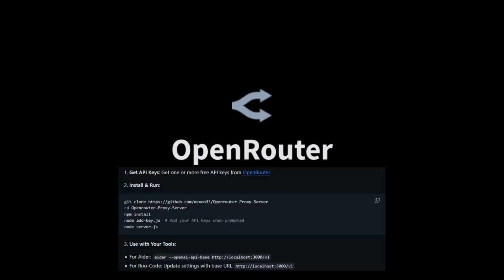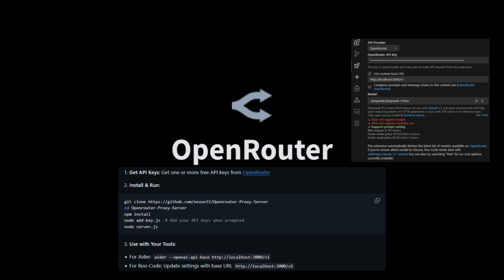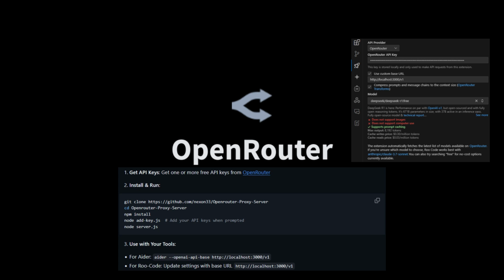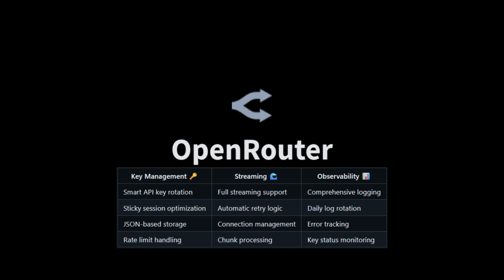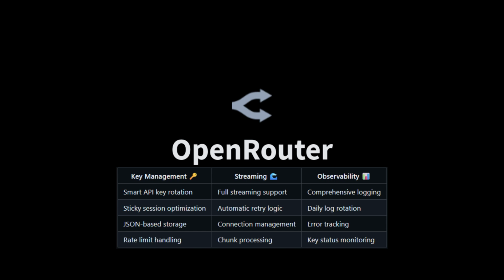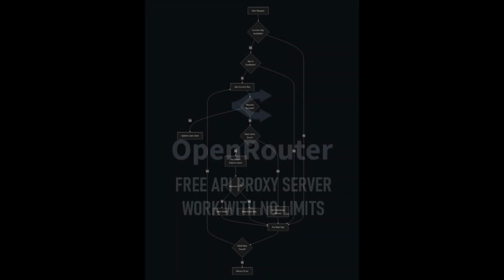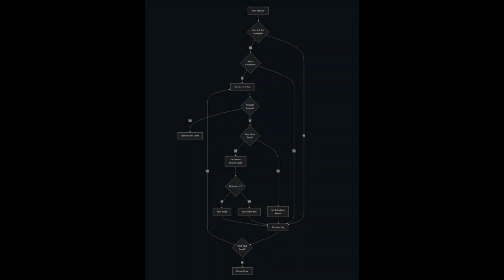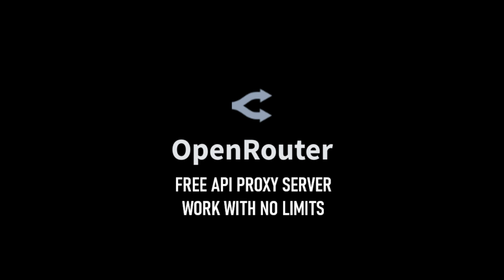How to Set Up an OpenRouter Proxy Server: Never Hit API Limits in Roo Code Again!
🚀 Learn how to bypass OpenRouter API rate limits for Roo Code with this step-by-step proxy server tutorial. Never encounter 'too many requests' errors again by implementing this developer-tested solution that automatically rotates API keys when limits are reached.

Are API rate limits slowing down your Roo-Code projects? This comprehensive guide shows you how to break free from these restrictions and supercharge your workflow with an OpenRouter API proxy server. Whether you're a seasoned developer or just getting started with AI-powered coding, this tutorial will help you maximize your productivity.

🔧 Key Features of the OpenRouter Proxy Server:
✅ Smart API Key Rotation: Avoid hitting limits with automatic key cycling
✅ Effortless Integration: Connect your Roo-Code with a simple URL update
✅ Advanced Error Handling: Enjoy uninterrupted service with auto-retry mechanisms
✅ Comprehensive Streaming & Logging: Monitor and optimize your API usage in real-time

📌 Quick Setup Guide:
1. Obtain your OpenRouter API keys
2. Install & configure the proxy server
3. Update your Roo-Code settings for instant performance boost

🖥️ Technical Specifications:
- Compatible with all major operating systems (Windows, macOS, Linux)
- Requires Node.js
- Supports multiple concurrent connections
- Minimal latency impact

💡 Pro Tip: This proxy server can be adapted for use with other API services beyond OpenRouter. Experiment with different configurations to optimize your entire development stack!

📣 Which API limit has frustrated you the most with Roo Code? Share your experiences in the comments!

After setting up your proxy, check out my video on optimizing prompt engineering for Roo Code to take your AI-assisted coding to the next level.